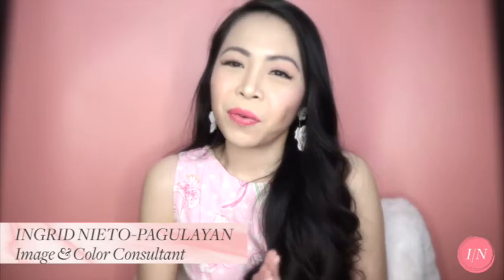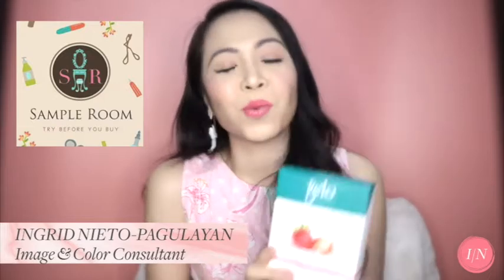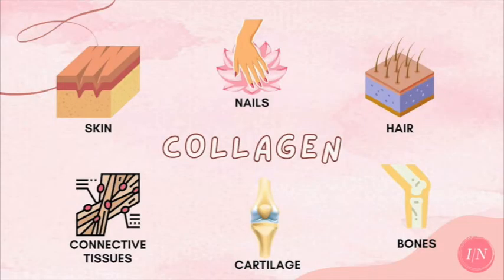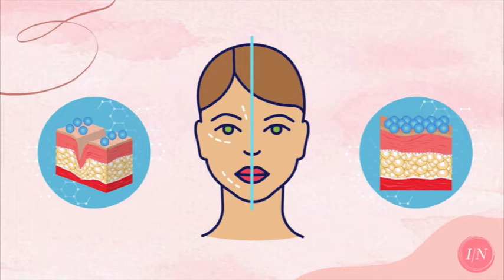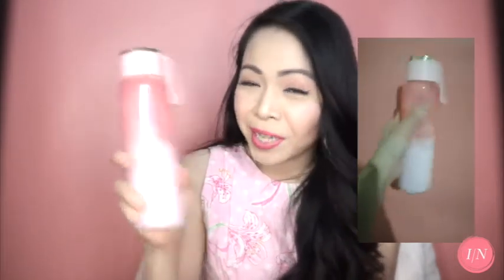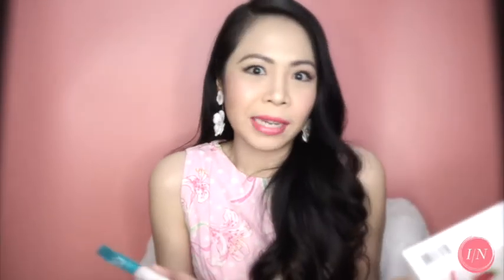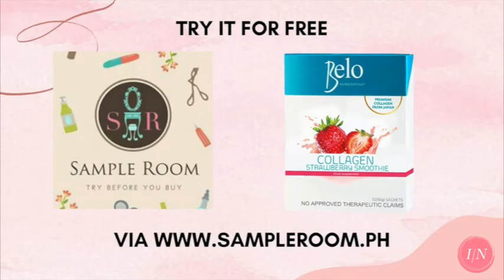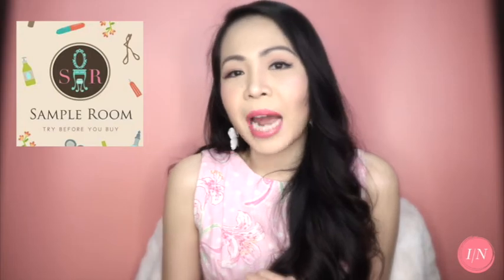Belo Collagen Strawberry Smoothie Feature and Review | INGRID NIETO Vlogs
I was able to try the new Belo Collagen Strawberry Smoothie powder drink through @sampleroomph9583. Collagen is something our bodies naturally produce but due to age, the production deteriorates. Collagen is the reason why our skin is elastic, so when there's less collagen, it takes a while for the skin to "bounce" back and wrinkles form easily. In the video I talk about how convenient it is to prepare this and incorporate into your daily routine.

Hi there! I'm Ingrid Nieto-Pagulayan - Image Consultant, Presenter, Media Producer and Communications Professional. Thanks for stopping by. You can find out more about my media, speaking and image consulting career by visiting my

BUSINESS, COLLABORATION & FEATURE INQUIRIES
If you have inquiries about my image and color consultancy services or would like to have your product, service or event featured in a video, kindly send me an email: ingrid[at]ingridnieto.com. I look forward to hearing from you!